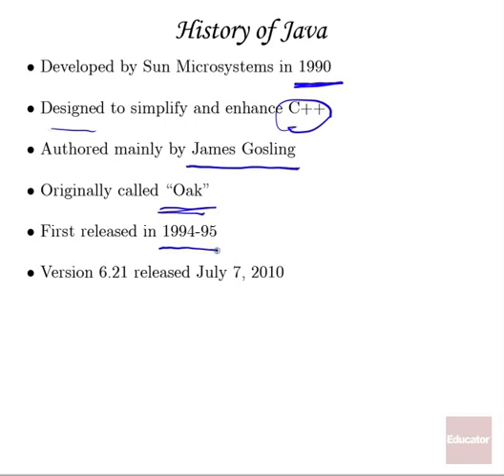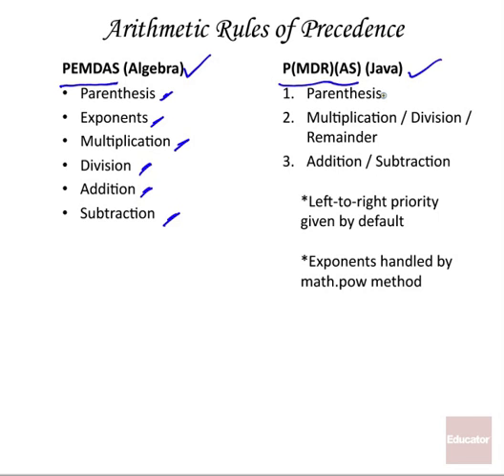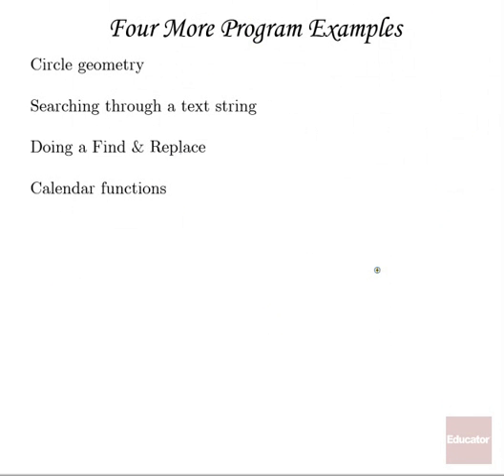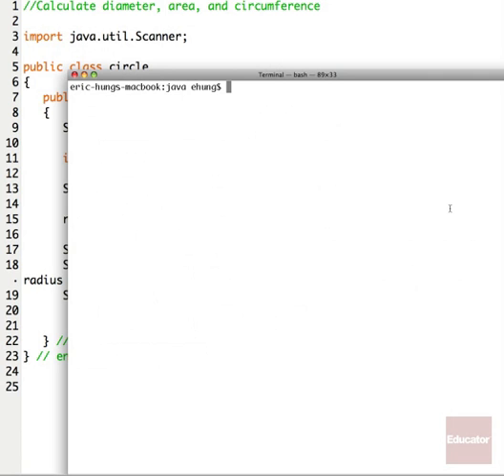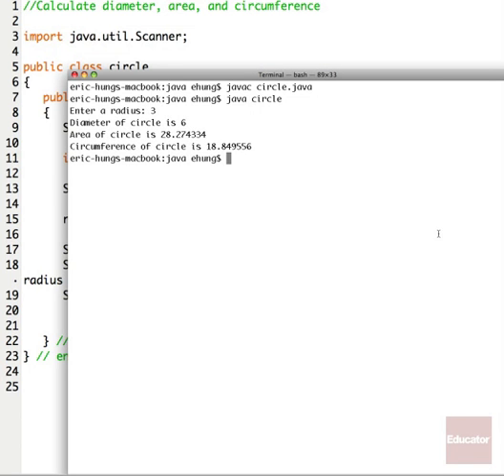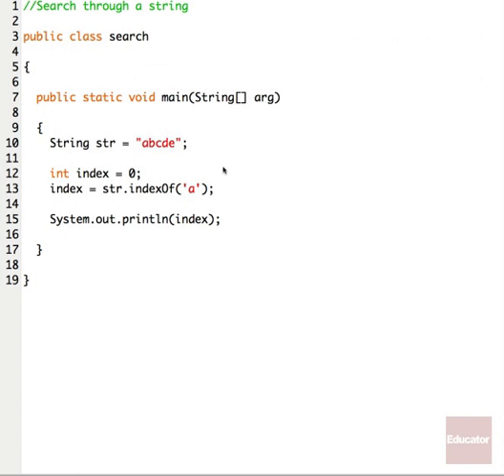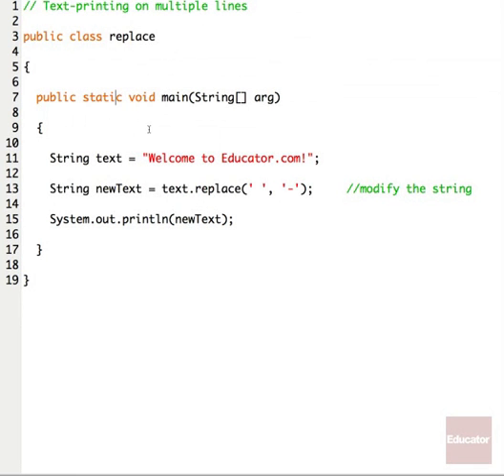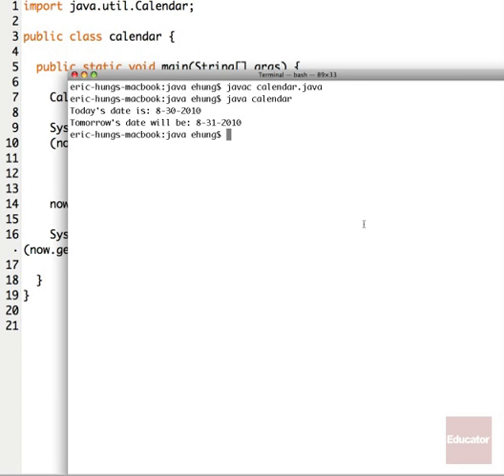02 Working with Java